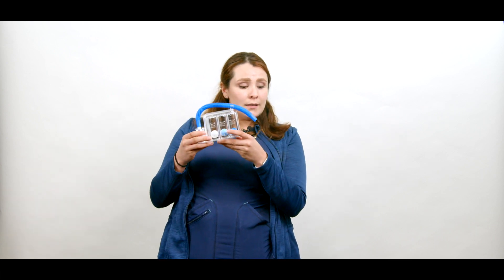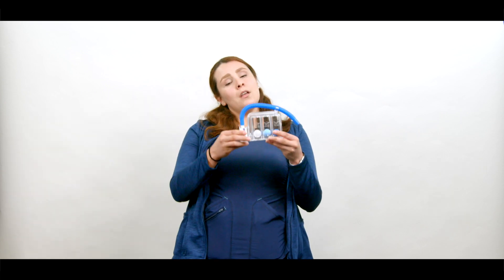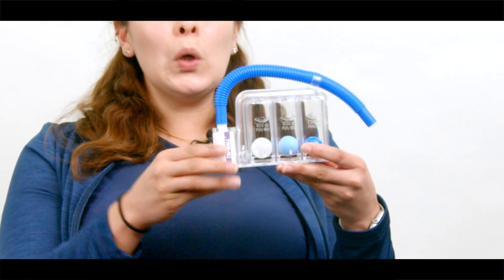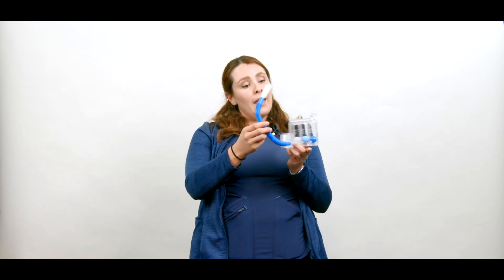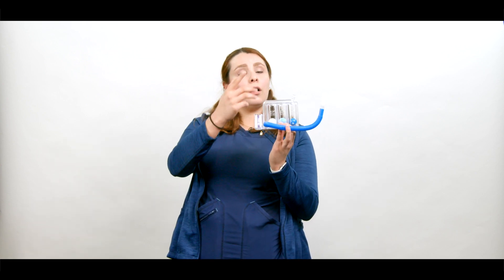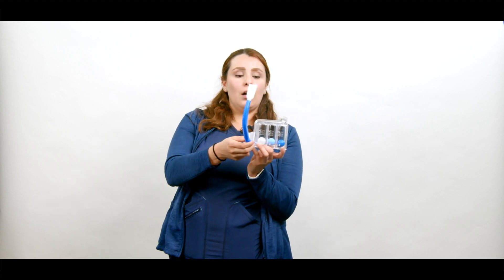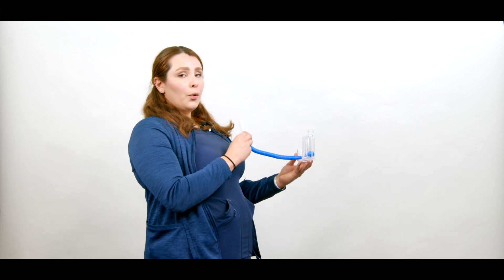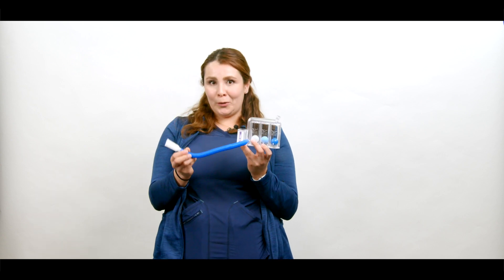How to use an spirometer after your Weight Loss Surgery | Obesity Control Center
In this video, Dr. Alma talks about everything you need to know about the spirometer, an apparatus for measuring the volume of air inspired and expired by the lungs. A spirometer measures ventilation, the movement of air into and out of the lungs.